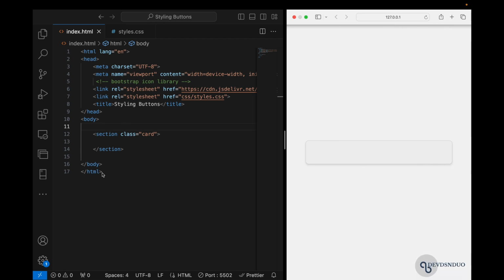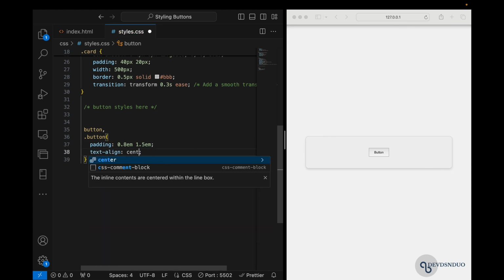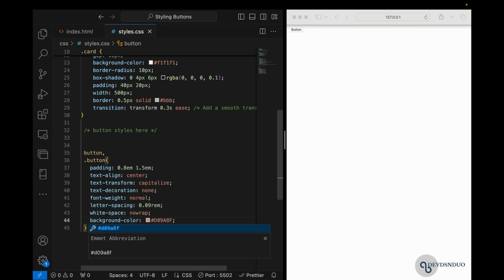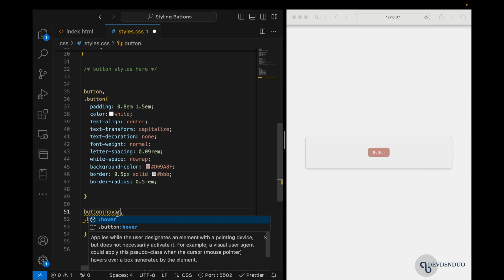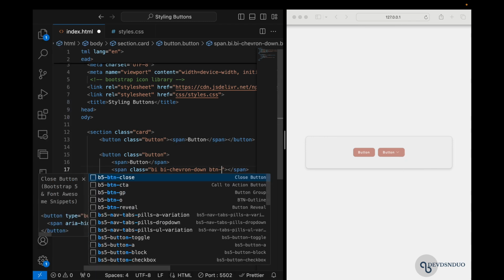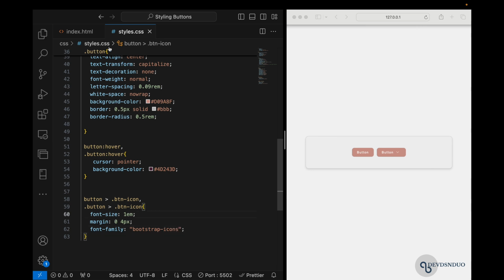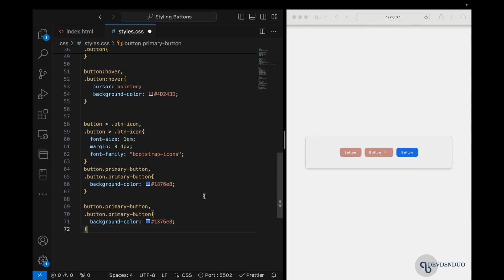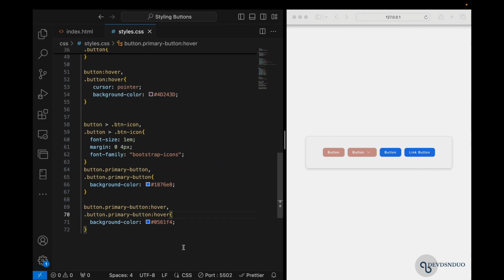Mastering Button Styling Create Stunning Buttons in Minutes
Learn how to style  buttons in Css.